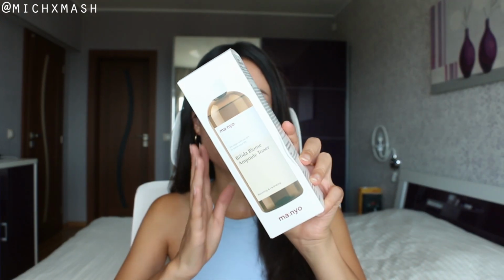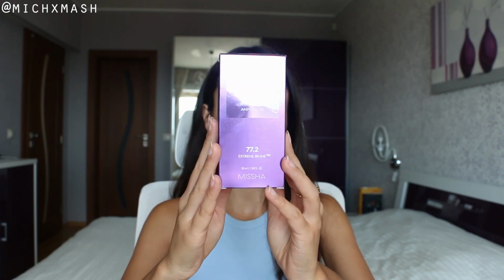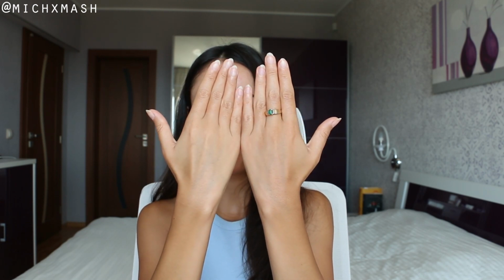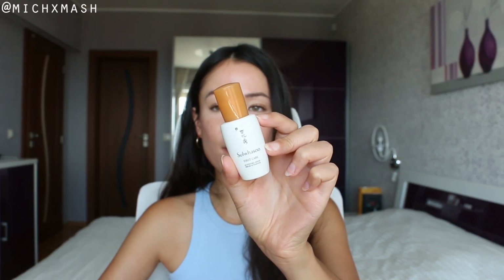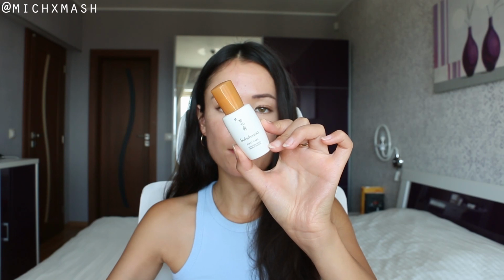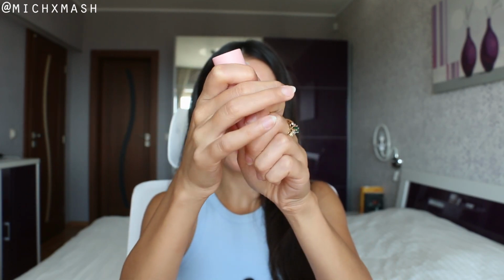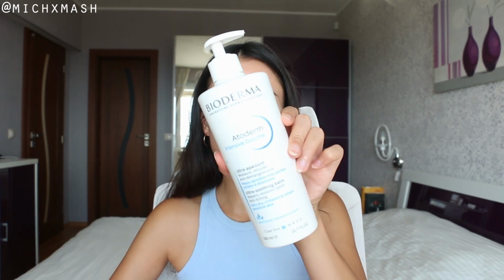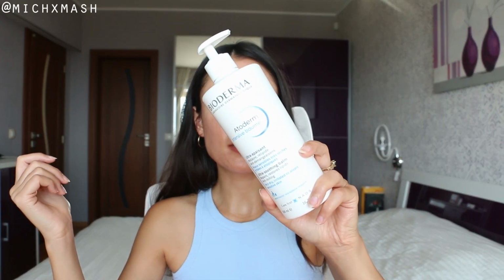💸 Skincare Haul #3 2022 • Korean Skincare • Ma:nyo, Missha, Sulwhasoo, Kahi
My Korean skincare haul finally arrived in the mail! In this video I sit down and share all the skincare goodies I purchased from YesStyle - I unbox, swatch and give first impressions!

💵 CODES 💵
BANISH ACNE SCARS - "MICH"* $5 OFF

0:00 intro

✨ PRODUCTS MENTIONED ✨
1:35 Ma:nyo Bifida Biome Ampoule Toner

2:52 Missha Time Revolution Night Repair Ampoule 5x

5:26 Sulwhasoo First Care Activating Serum EX Mini

7:13 Kahi Wrinkle Bounce Multi-Balm

11:38 Bioderma Atoderm Intensive Baume

12:29 outro

Not a professional anything, just sharing some trials and tribulations with beauty products and documenting my various life journeys.

SKIN: Fitzpatrick Type 3-4, acne-prone, normal to dry
SKIN TONE: light-medium - it likes to fluctuate 🙃
UNDERTONE: cool olive

xo, M